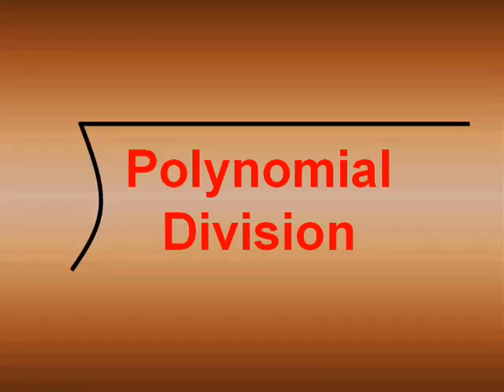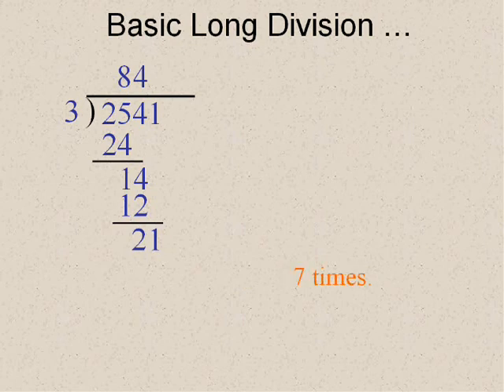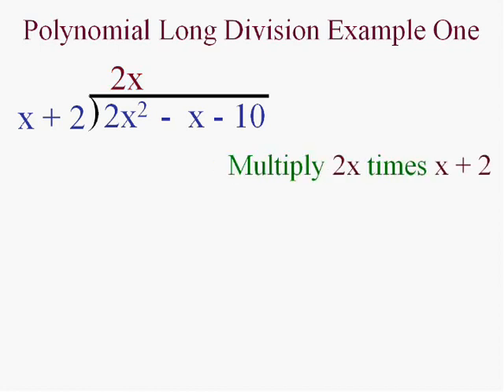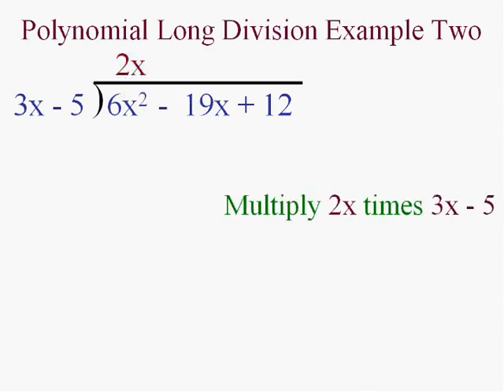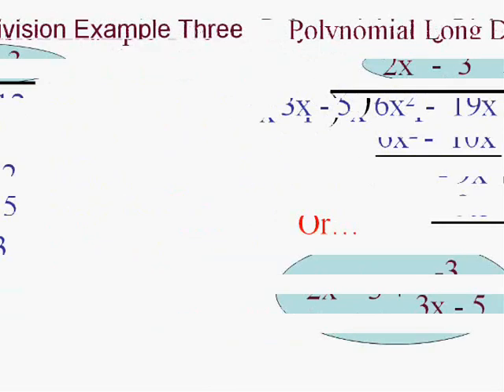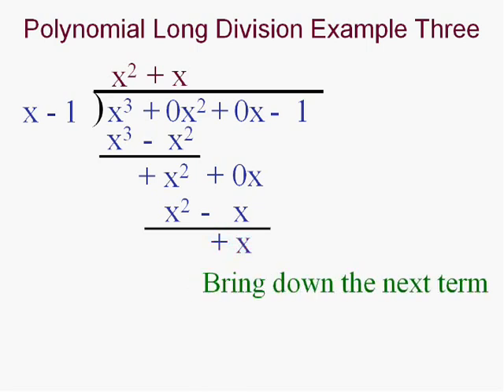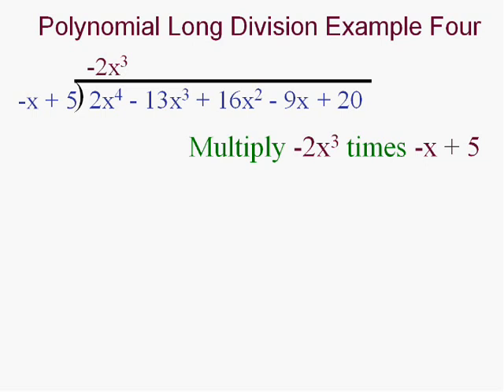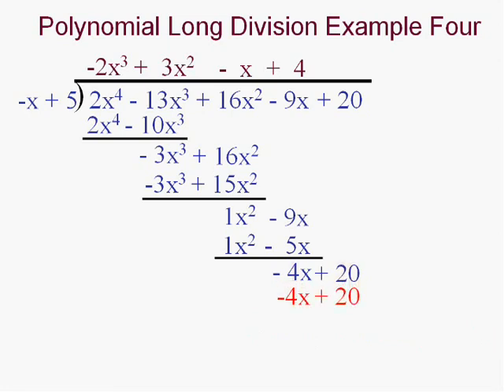Polynomial Division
MA103